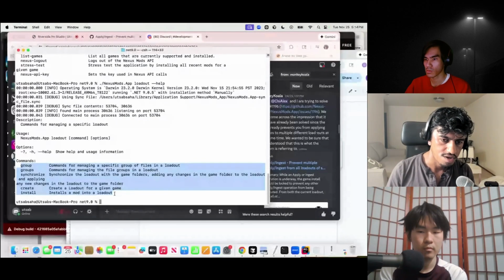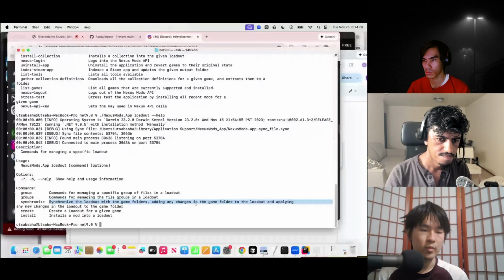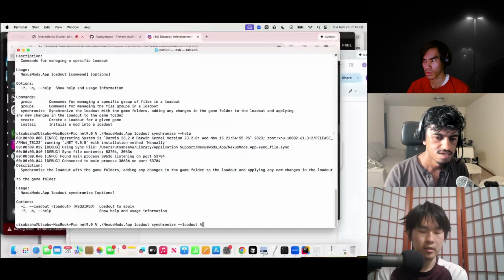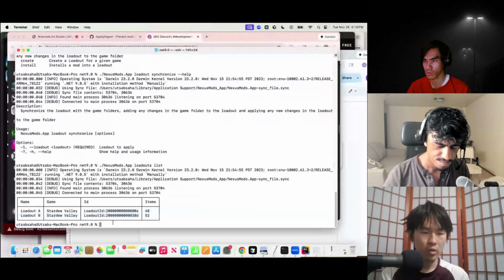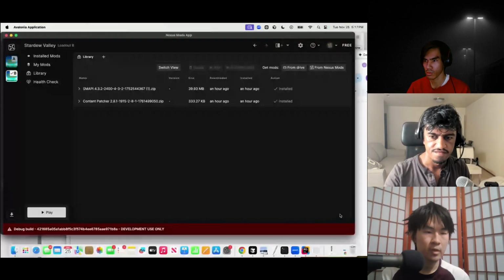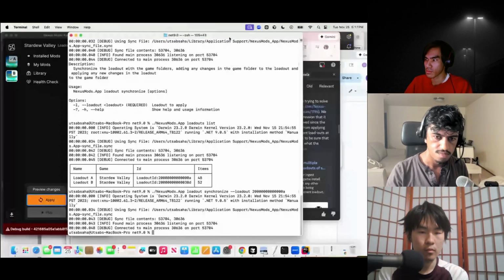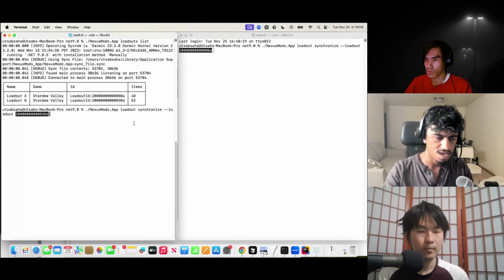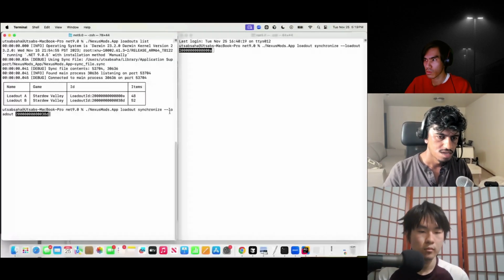NexusMods - Milestone 5 - Repro attempt #2 - SOLUTION